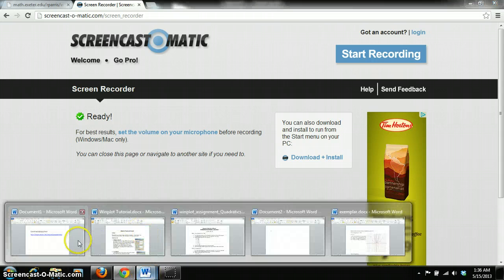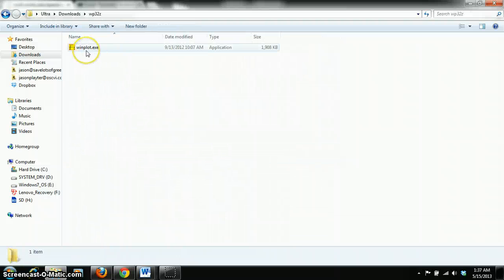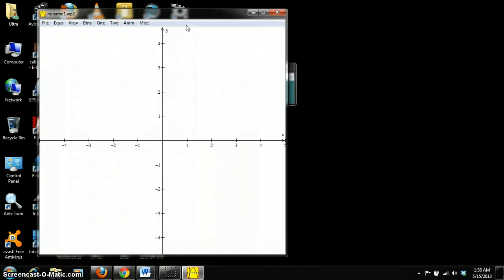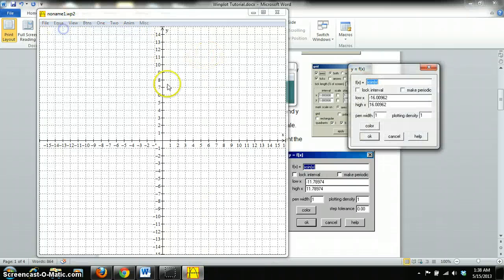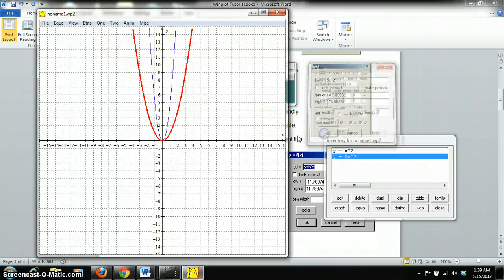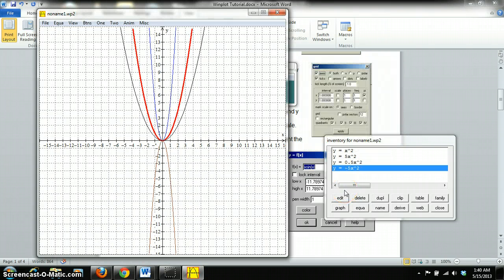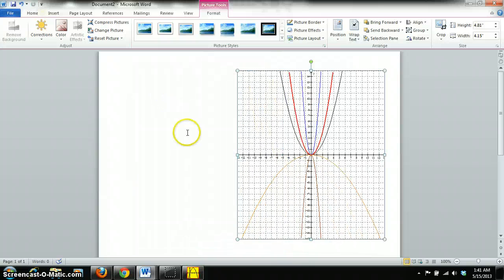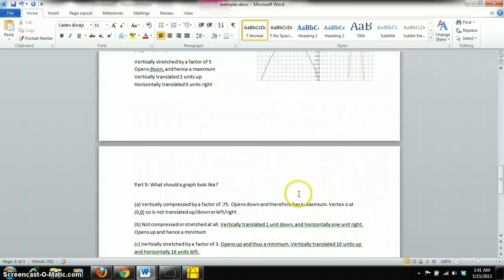Productivity Pak Assignment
For Integration of ICT in Instruction course